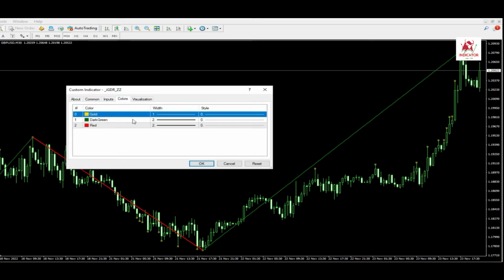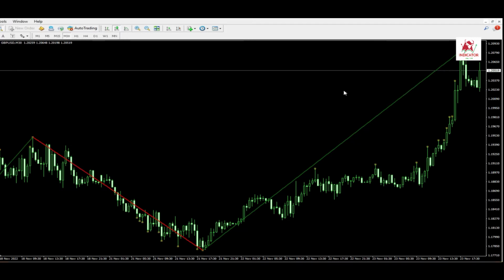Easy 15 Minutes Scalping Strategy | How to Trade With iGDR ZigZag Indicator